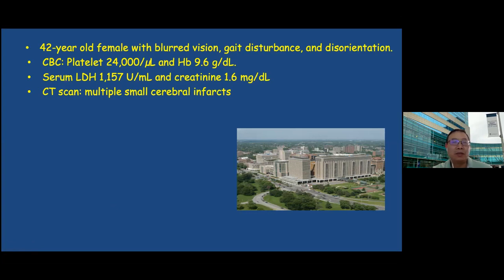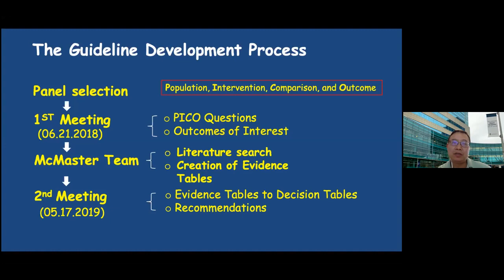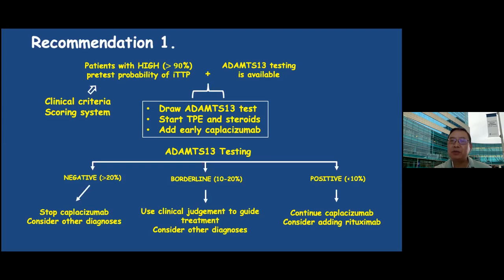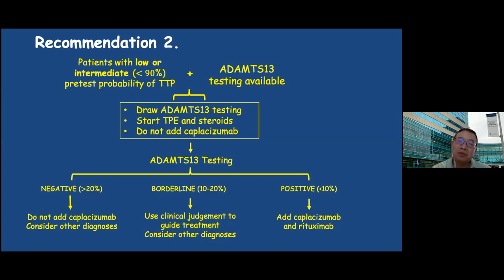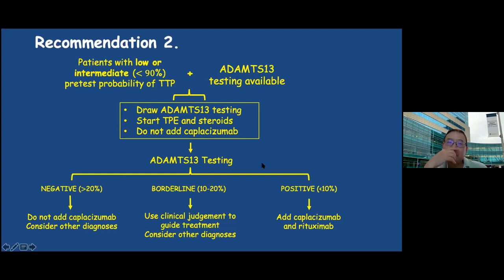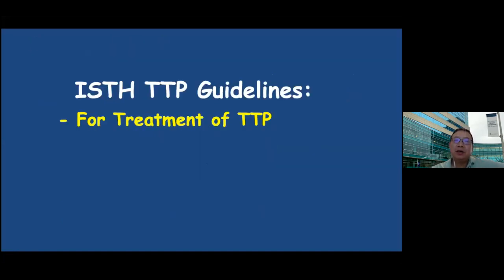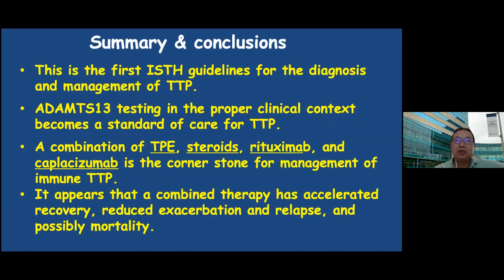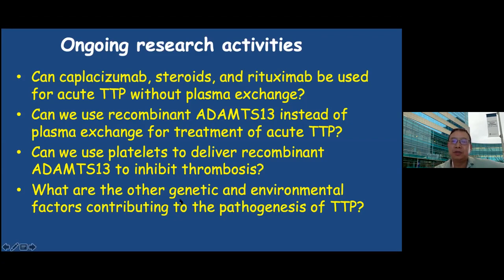Thrombotic Thrombocytopenic Purpura (TTP): From Discovery of ADAMTS13 to Practice Guidelines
Thrombotic Thrombocytopenic Purpura (TTP)
From Discovery of ADAMTS13 to Practice Guidelines
Presented by Long Zheng, M.D., Ph.D
Department of Pathology & Laboratory Medicine
University of Kansas Medical Center